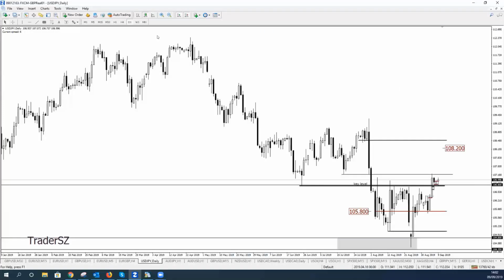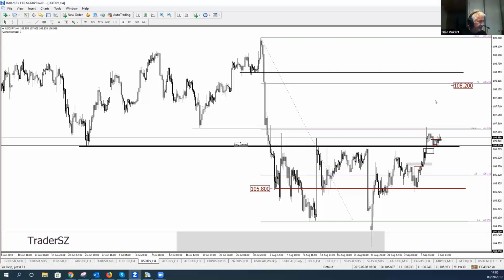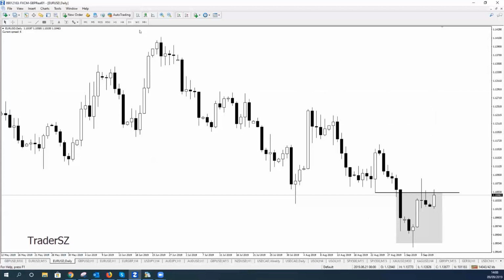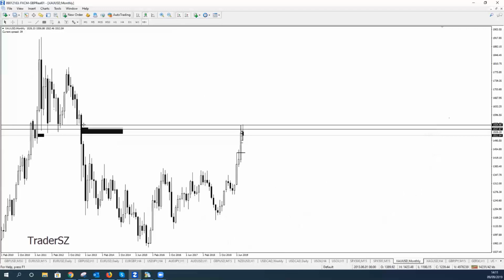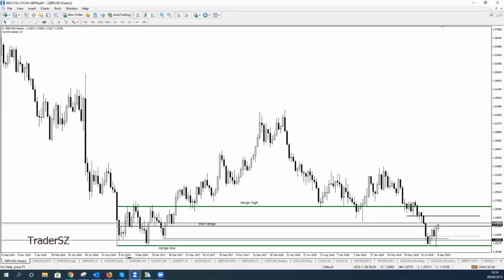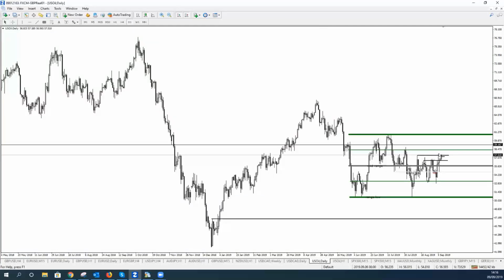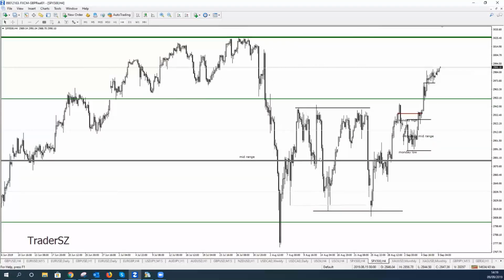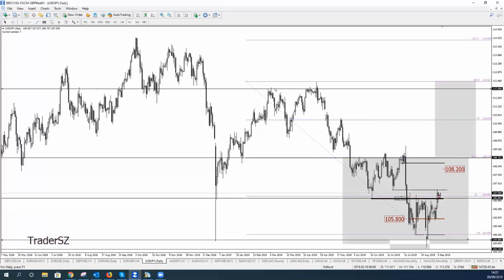FACE Interview 9.9.2019 USDJPY Saeed's Tech work points to 1.08.20&continued Stock Indices risk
Saeed @TRADER1SZ being interviewed by Dale Pinkert @ForexStopHunter during the F.A.C.E. Webinar.